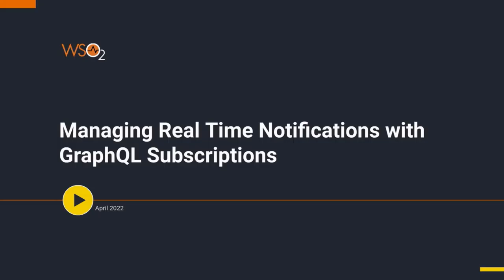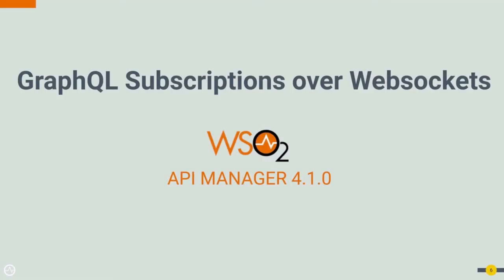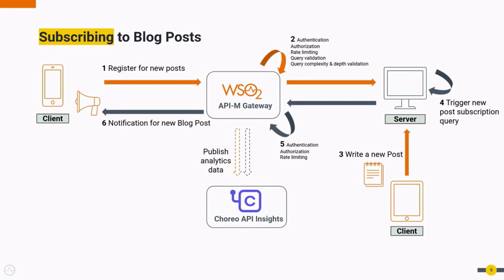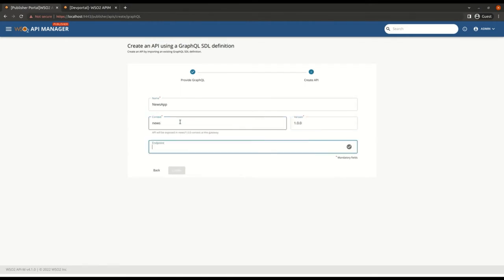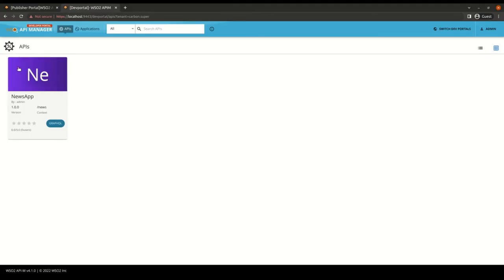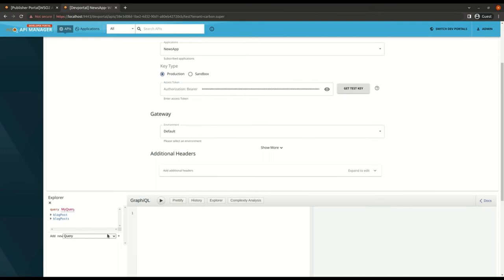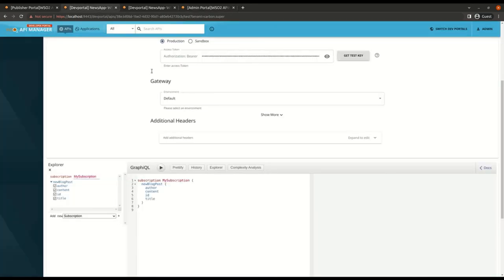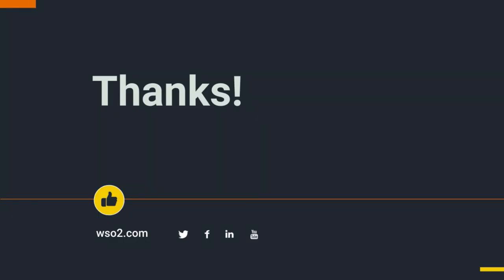GraphQL Subscription support for WSO2 API Manager via WebSockets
Nowadays most businesses adopt GraphQL Subscriptions for their event-driven applications for interactive and immediate user experience. WSO2 API Manager 4.1.0 helps you to create, publish and deploy GraphQL APIs with subscriptions. API Manager Gateway manages your GraphQL subscription backends by applying authentication, authorization, rate limiting, query payload validation, query complexity, and depth validation.